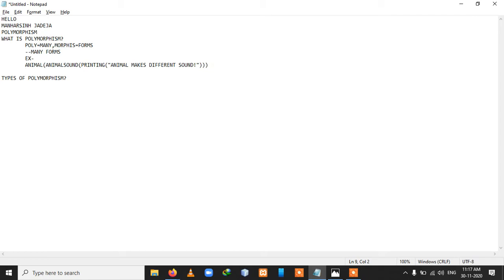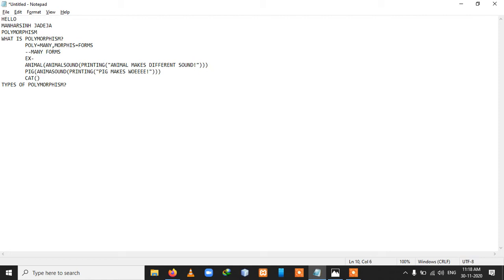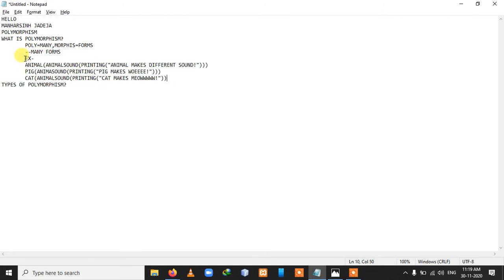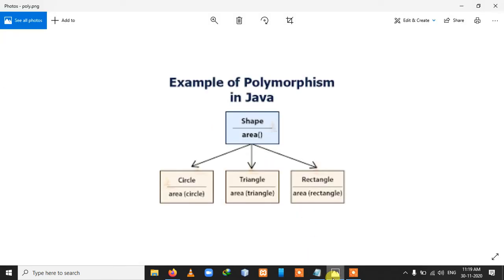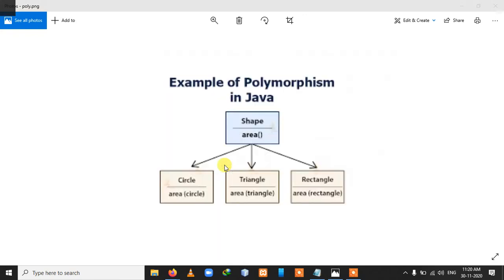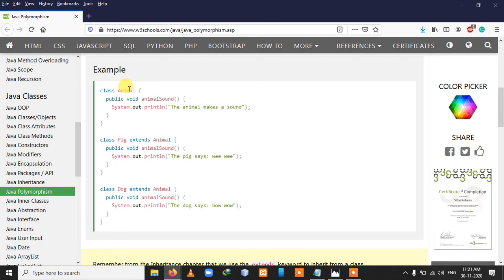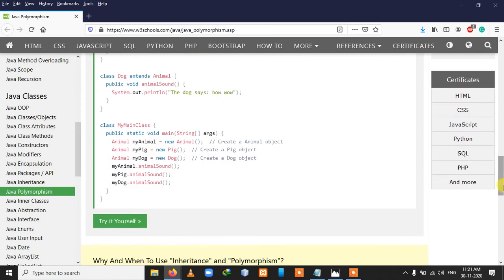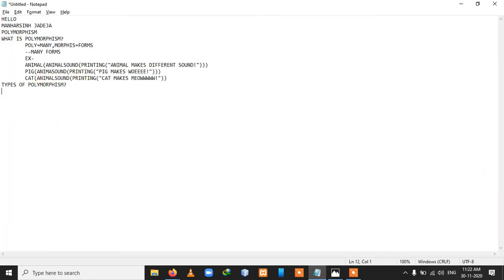Polymorphism or Types of Polymorphism in java!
Polymorphism means "many forms", and it occurs when we have many classes that are related to each other by inheritance.